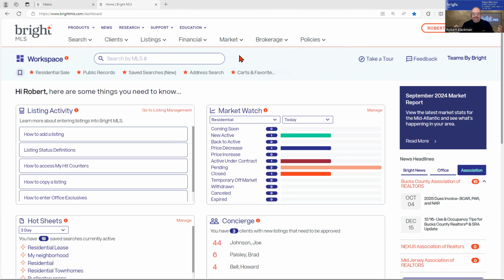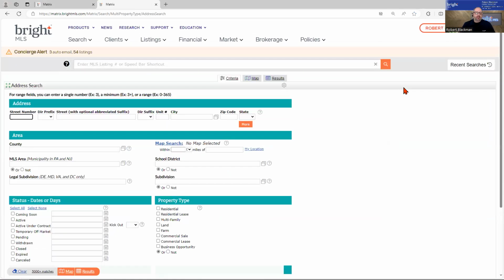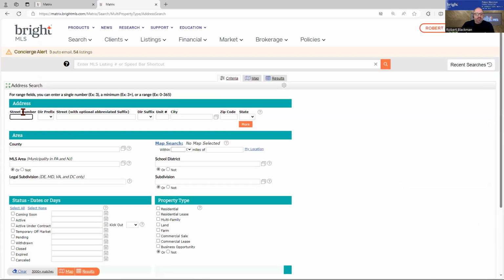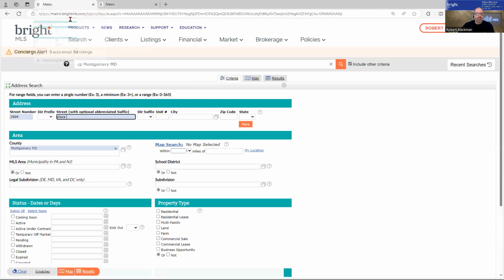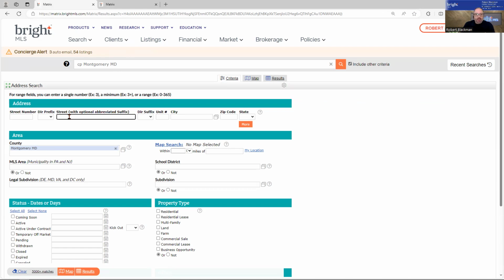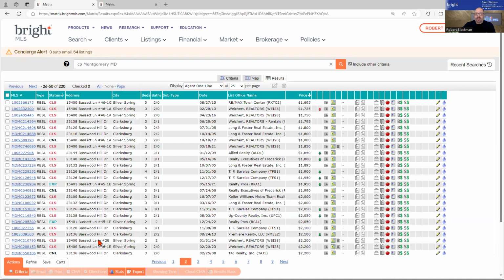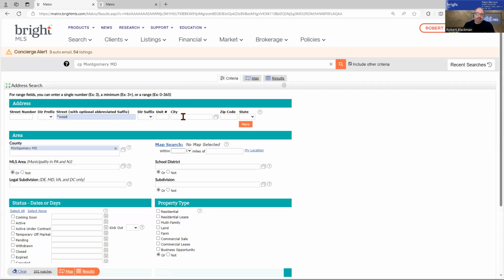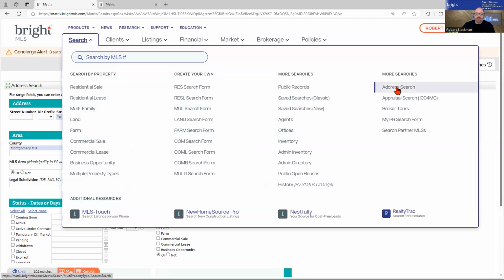Address Searching | Bright MLS